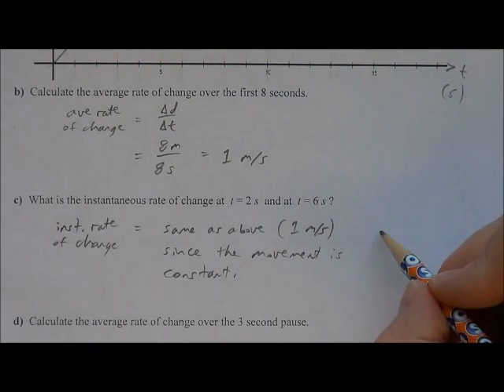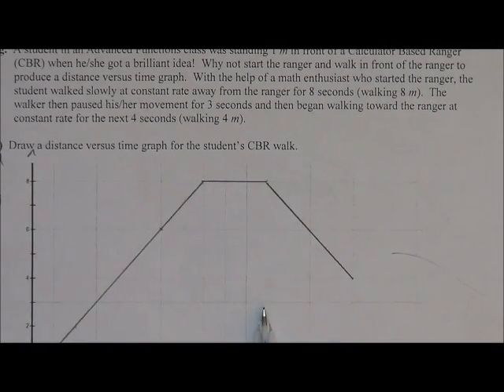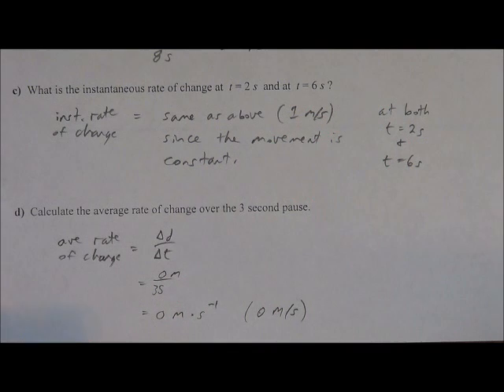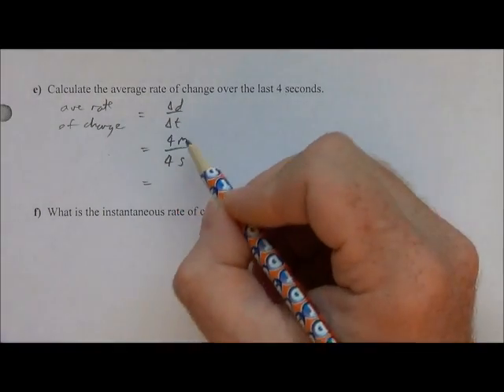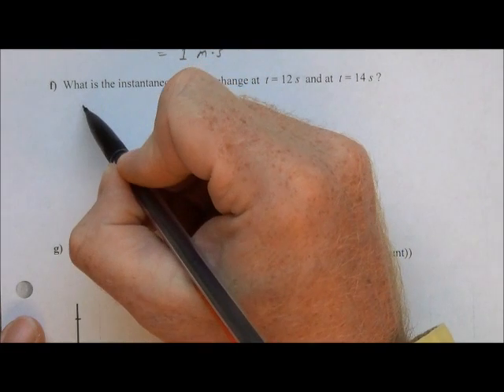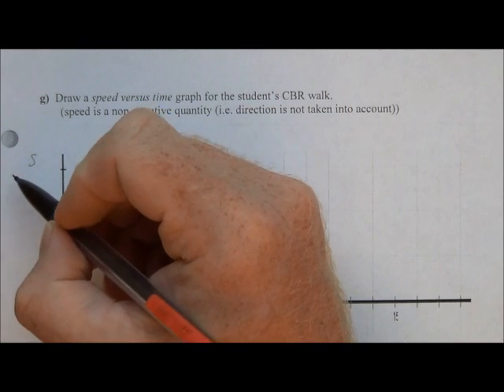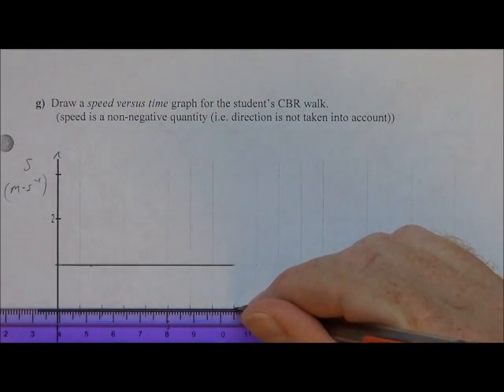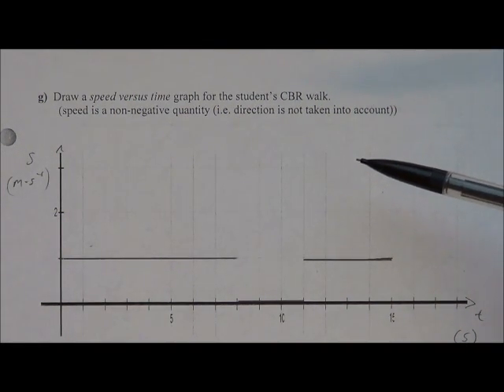MHF 4U lesson 2.4 part 03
Using Rates of Change - Graphical Models